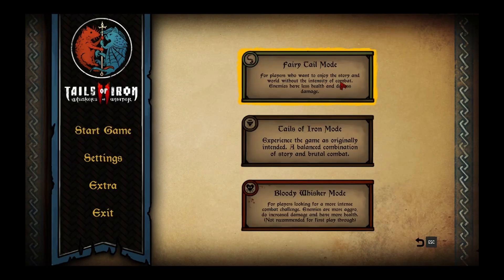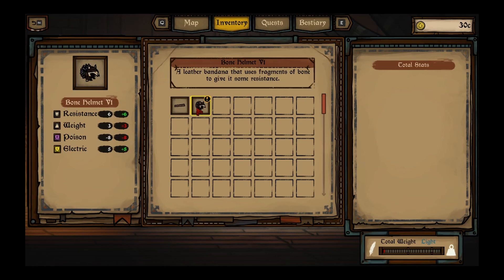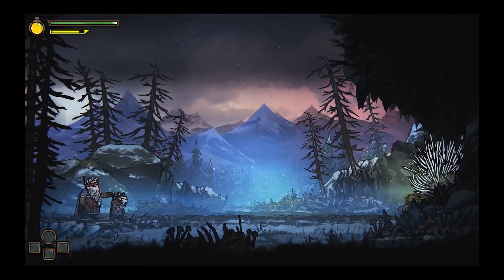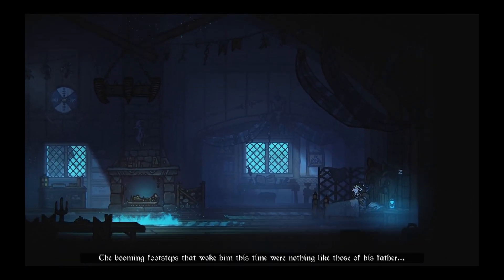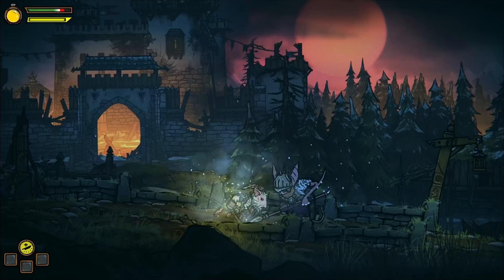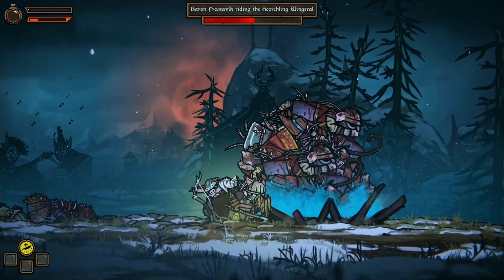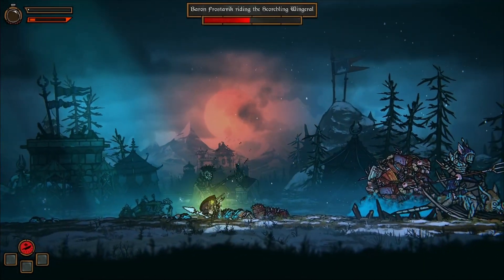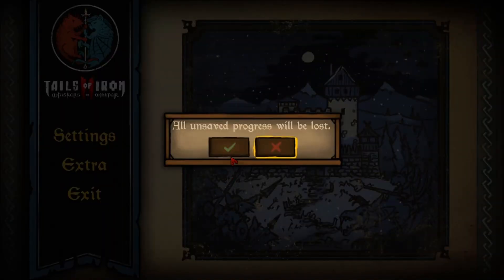Another hard demo? | Tails of Iron 2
Good demo until You got stuck somewhere, reminded me Frogmonster demo where was same thing - super hard boss which is really hard to defeat.